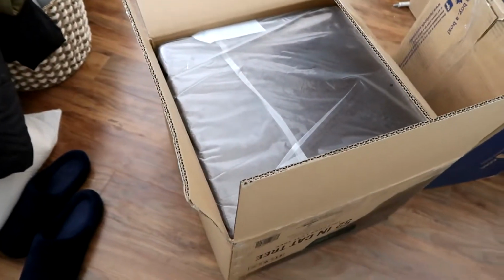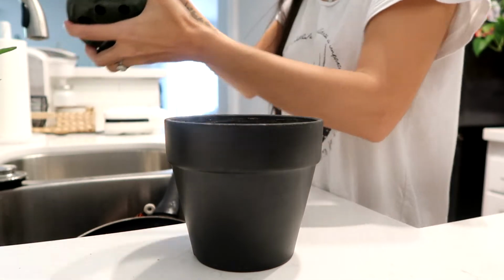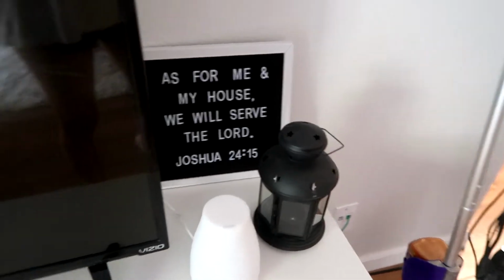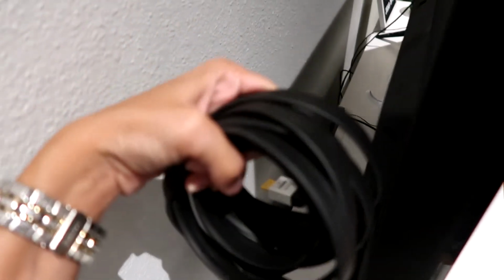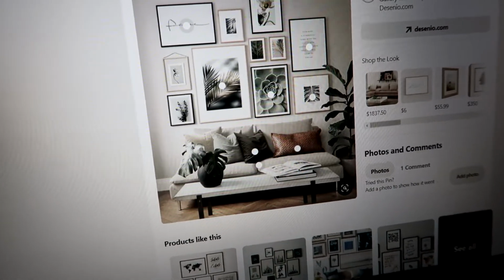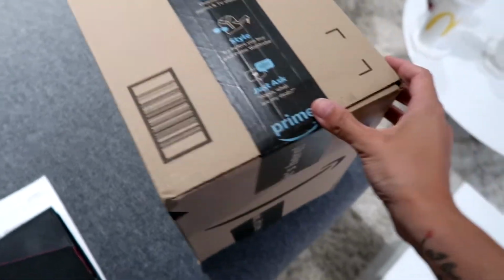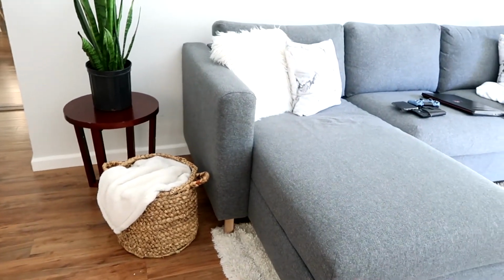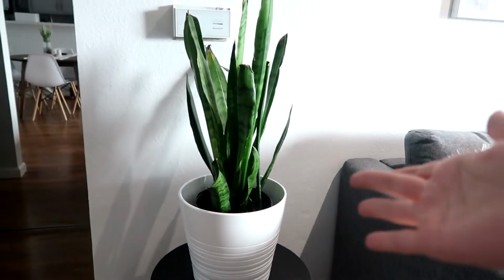WE DECORATED OUR LIVING ROOM!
► We finally finished decorating our living room! I think it's a mixture of minimal and mid century modern with a touch of boho, and I love it!

Coffee Table
TV Stand (I customized it and added high gloss doors and a shelf)
Tassel Basket
Marble throw pillows (gifted)
Faux fur throw pillow